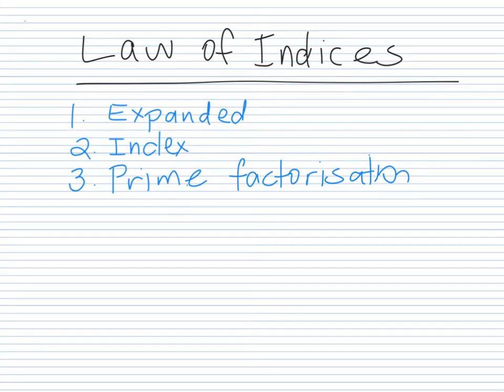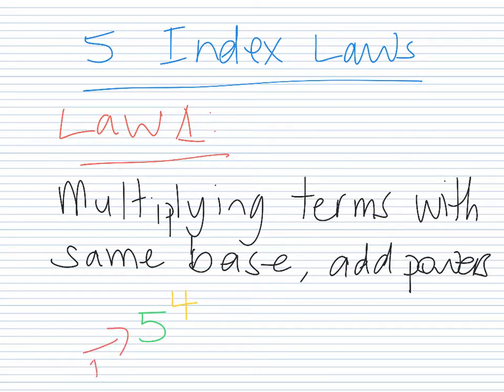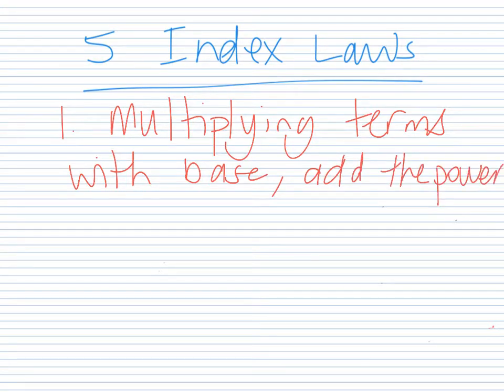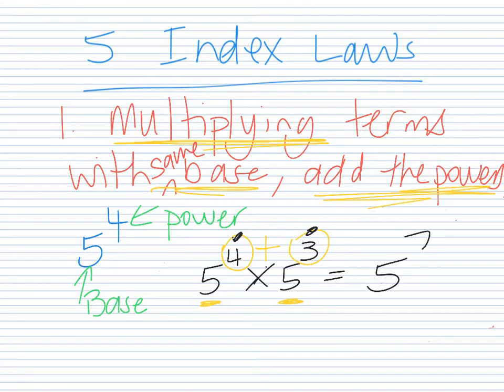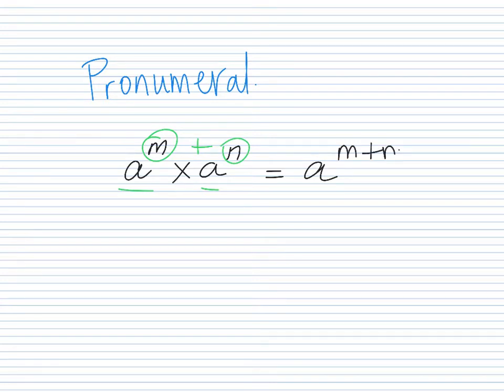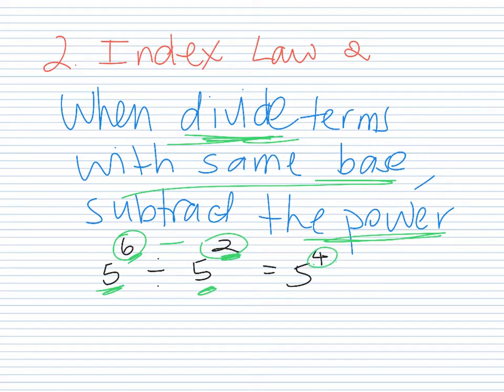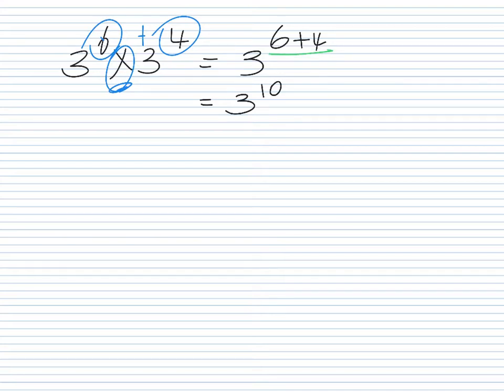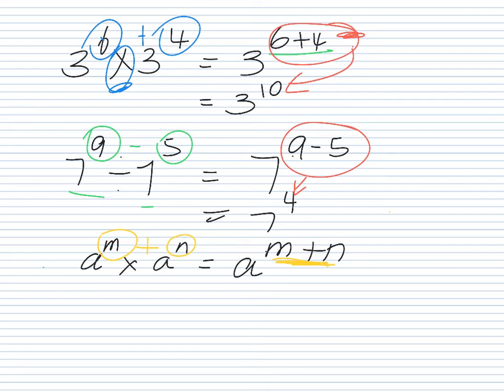Laws of Indices 1 and 2